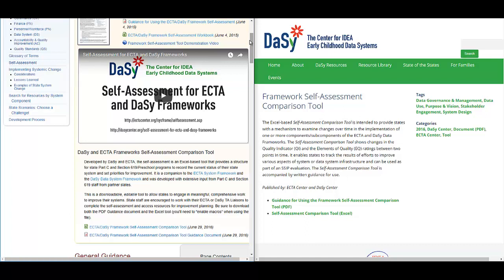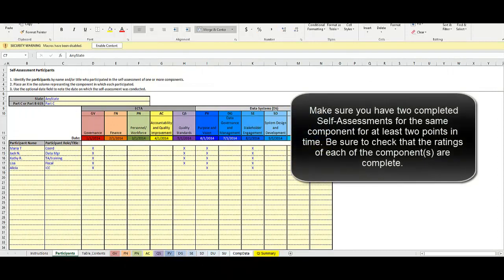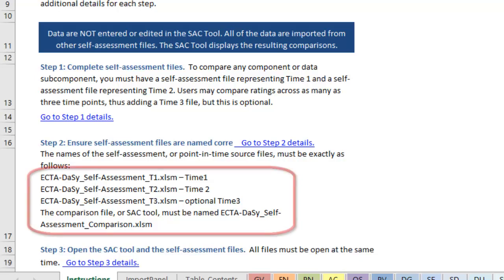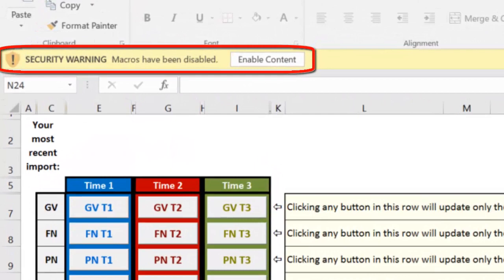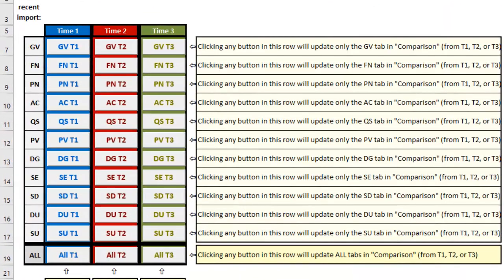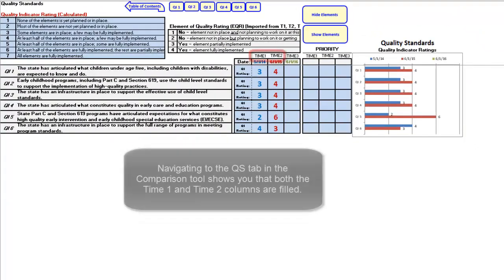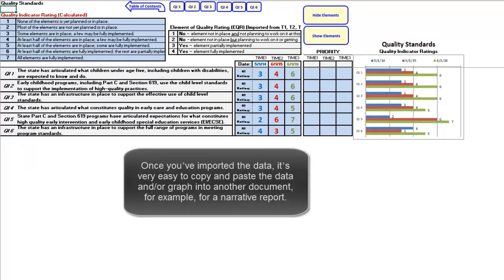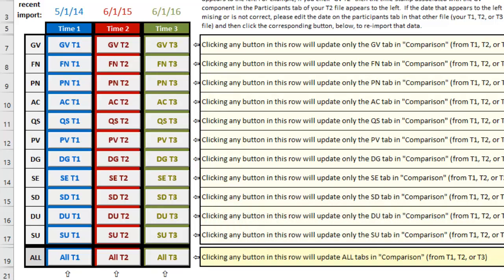DaSy Self Assessment Comparison Tool